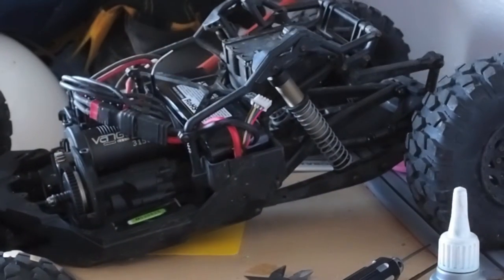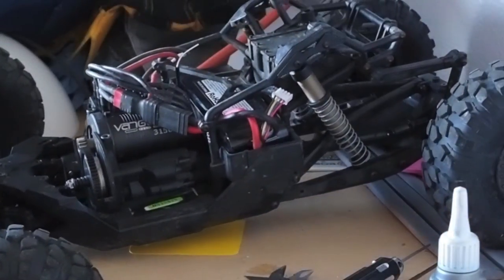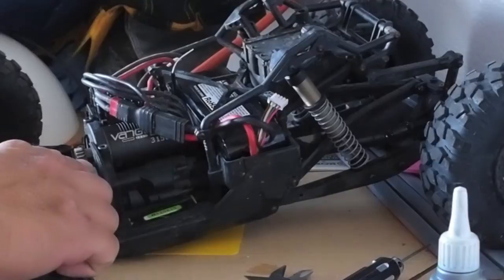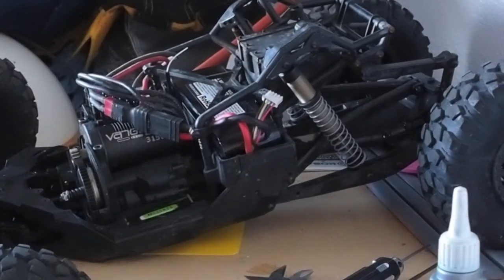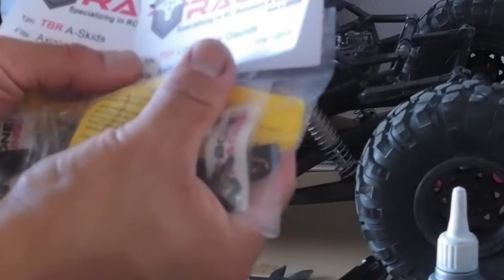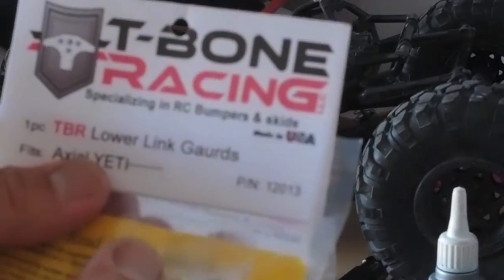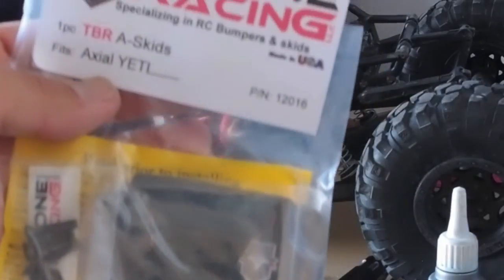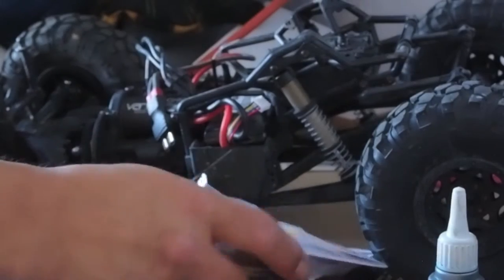Project Yeti Update 2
Here is a small update video on ProjectYeti
This will Update no. 2
I have a couple of items from T-Bone Racing, the Lower Link Guards and the A-Arm guards.

For some reason, there were some mismatch and missing screws from the kits but a quick call from their customer service I got the parts in the mail right away...AWESOME customer service!
Thanks TBR!!!